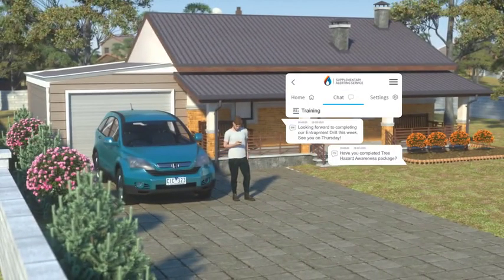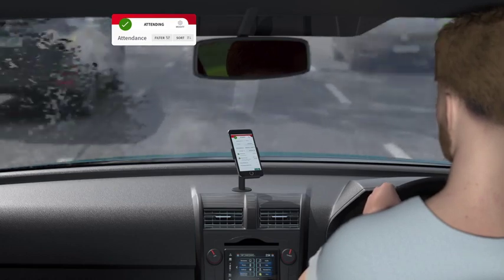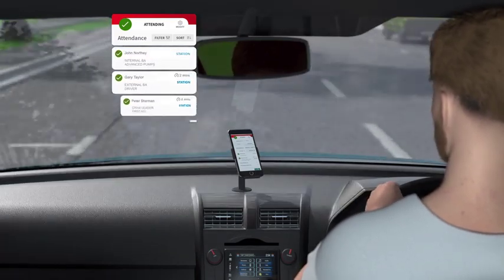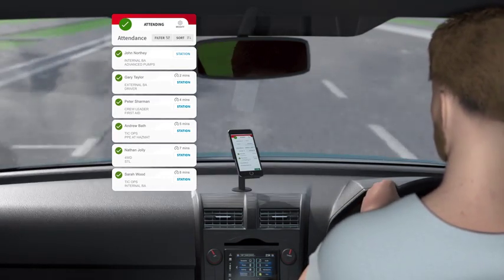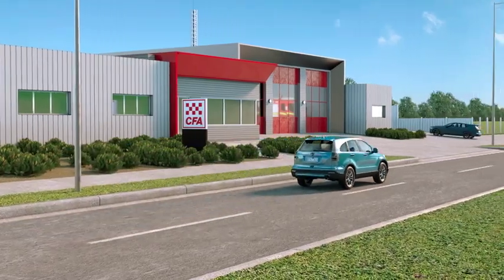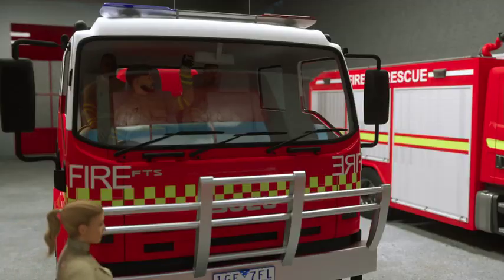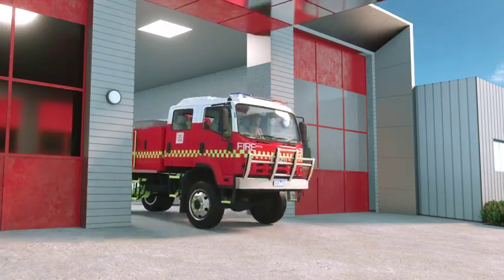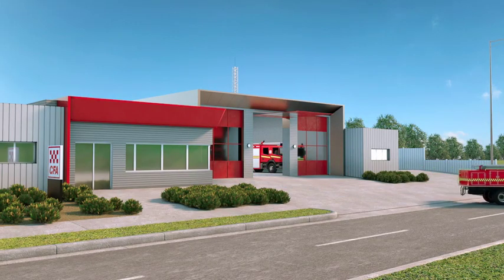Supplementary Alerting Service app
The Supplementary Alerting Service app or SAS makes turning out to fires and emergencies easier.

With the SAS you’ll get timely, accurate and relevant information directly from the Emergency Alerting System to your smart device.

Set your availability for turnouts and indicate if you’re responding to a fire call.  Chat with fellow members.

See who from your brigade is turning out to Fire Calls, their expected response time and what skills those responding members have, such as Driver, Crew Leader, BA Wearer.

Experience one-touch navigation to your station or an incident.

The Supplementary Alerting Service app has been developed by CFA, SES, Ambulance Victoria and ESTA in conjunction with Emergency Management Victoria.

Download the Supplementary Alerting Service app today  (search for Supplementary Alerting Service in the Apple and Android app stores)